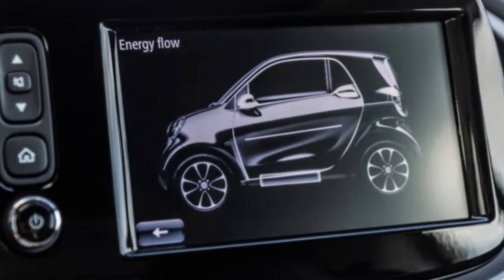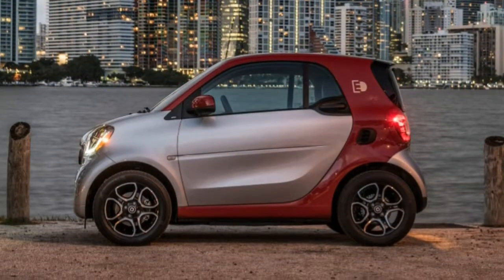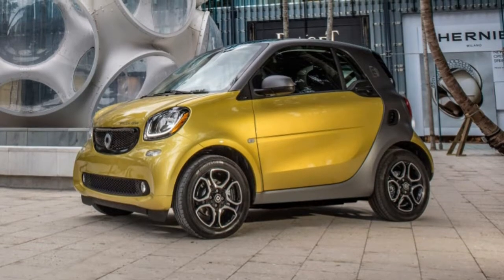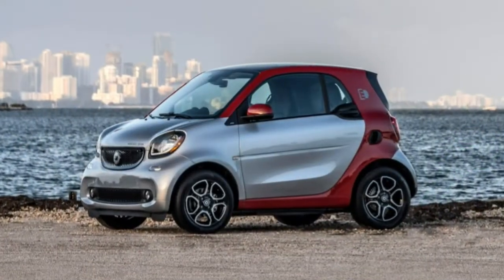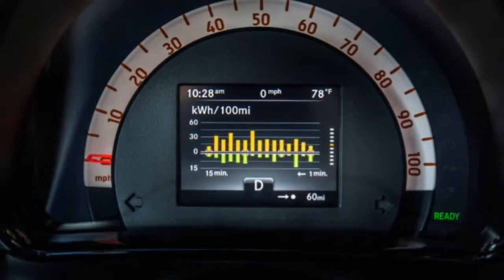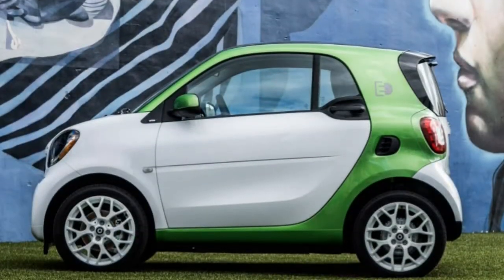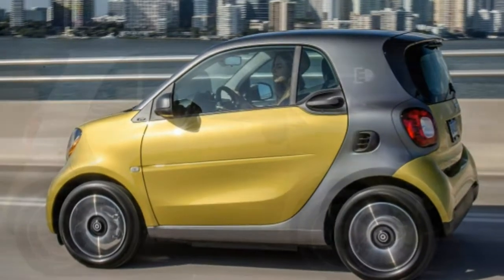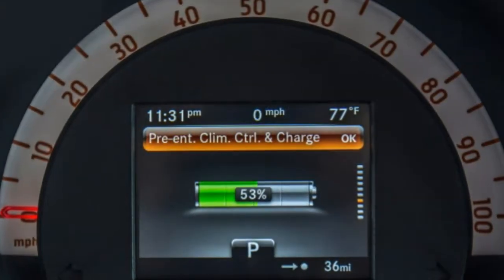Smart Fortwo 2018 Car Review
The Smart Fortwo (stylized as "smart fortwo") is really a rear-engine, rear-wheel-drive, 2-seater hatchback city car manufactured and marketed through the Smart division of Daimler AG, introduced in 1998, now in their third generation.

  Marketed in 46  countries worldwide, Fortwo production had surpassed 1.7 million by early 2015.   The brand name Smart derives by reviewing the early history as being a cooperative venture between Swatch and Mercedes: Swatch Mercedes ART.  The Fortwo nameplate derives by reviewing the two-person seating capacity.  Until 2004, the Fortwo ended up being marketed because the smart City-Coupé.